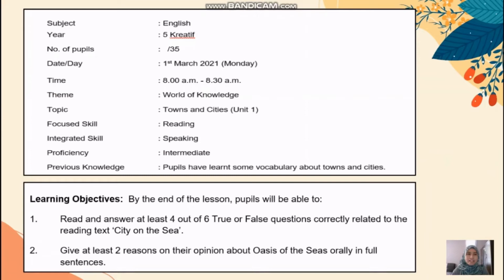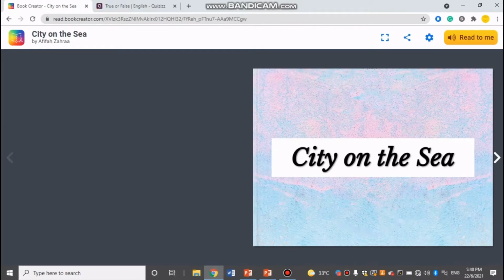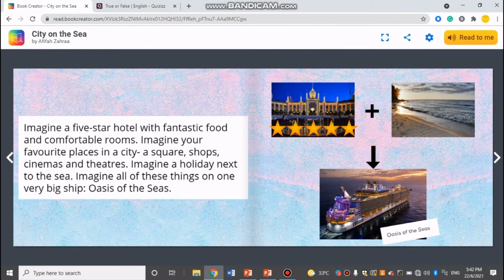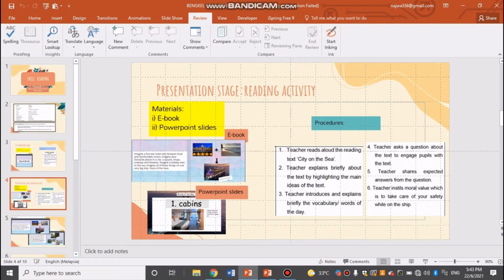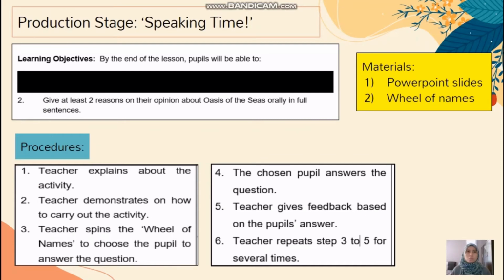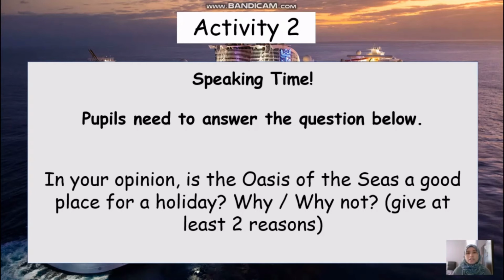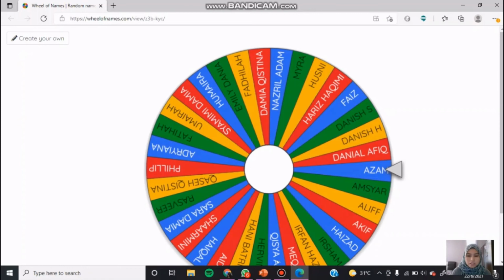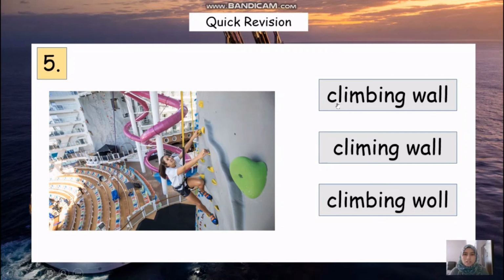Group 20 Skills: Reading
Link- Do check them out!